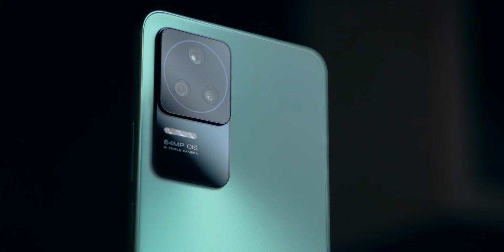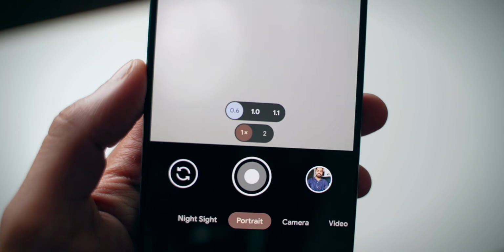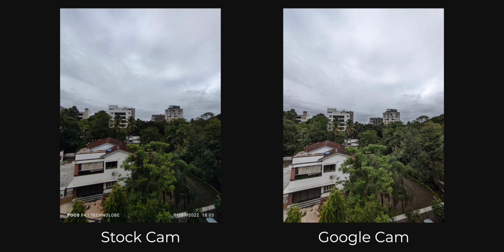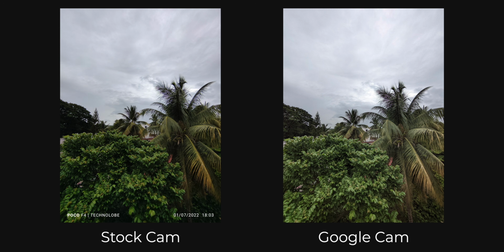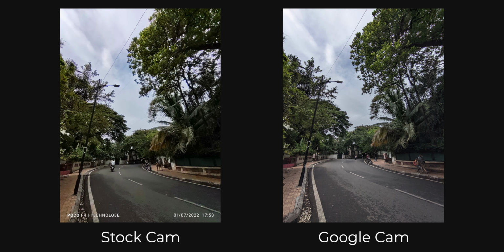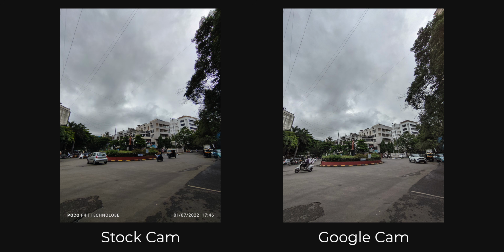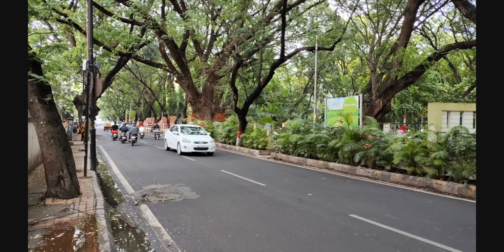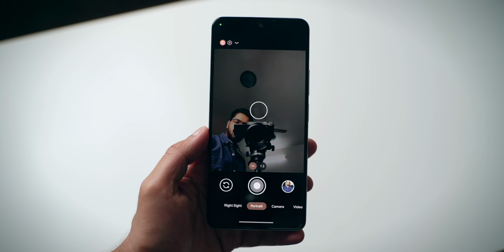POCO F4 + GOOGLE CAMERA = MAGIC!!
Poco F4 is an awesome smartphone with a decent camera. But the camera experience is elevated by installing google camera on poco f4. So this is Google Camera APK for Poco F4.